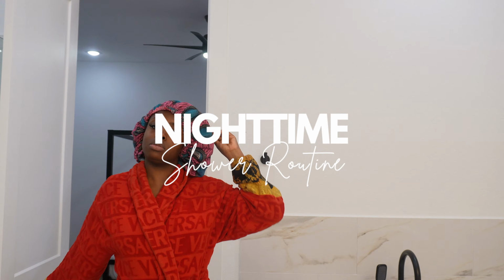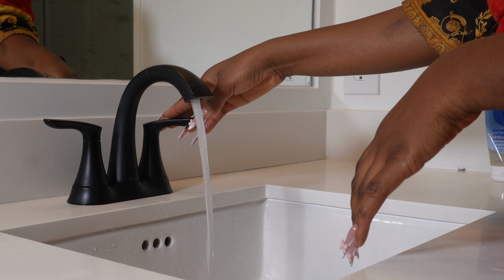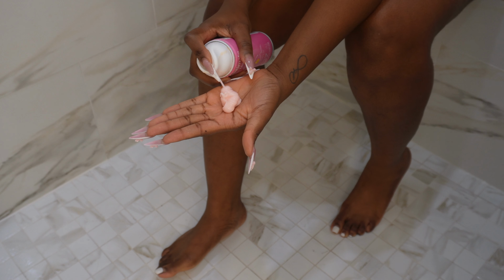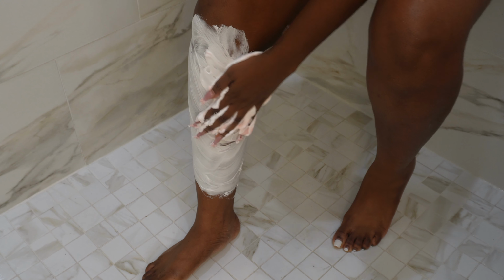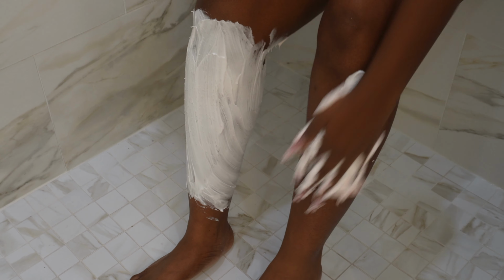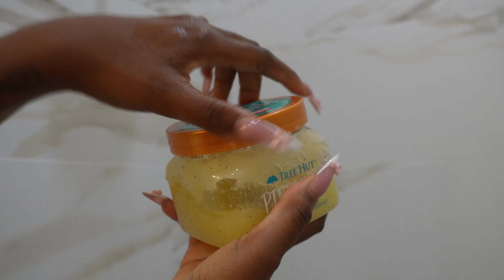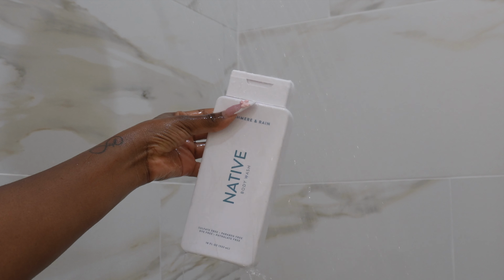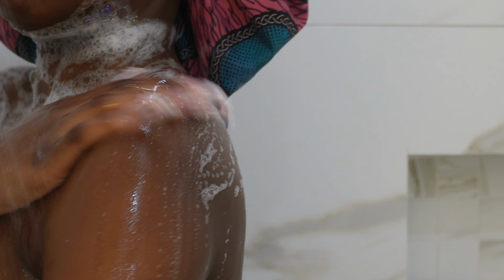A NEEDED MAINTENANCE VLOG | NIGHTTIME SHOWER ROUTINE + BODY CARE + DATE NIGHT GRWM + NEW NAILS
I needed to gather myself for date night, hope you enjoy this maintenance vlog!

NIGHTTIME SHOWER ROUTINE + DATE NIGHT GRWM + NEW NAILS

0:00 - 00:18 | INTRO
00:18 - 04:38 | NIGHTTIME SHOWER ROUTINE
04:39 - 05:26 | HAIR
05:27 - 08:30 | MAKEUP
08:31 - 09:53 | NAILS
09:54 - 10:11 | OUTRO

Sizing: Top size: S, Bottoms/dress: M
Shoe Size: W:8.5 M:7